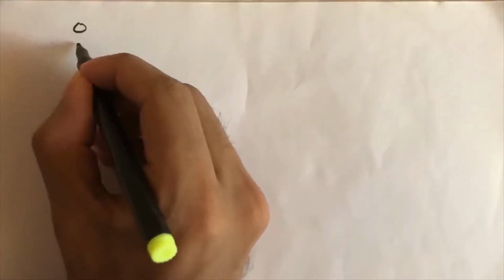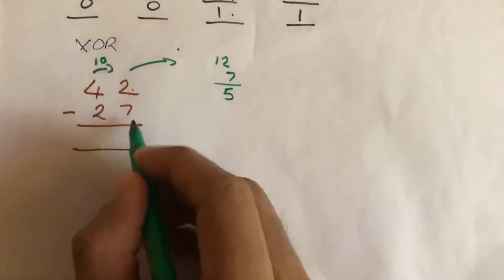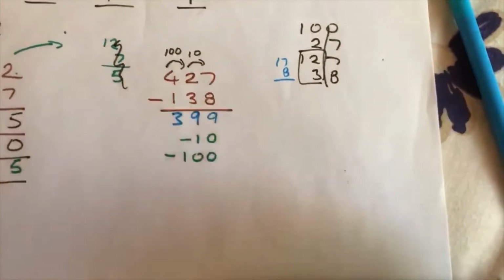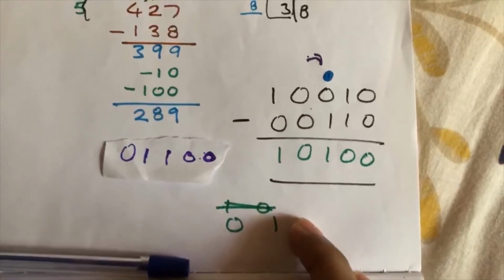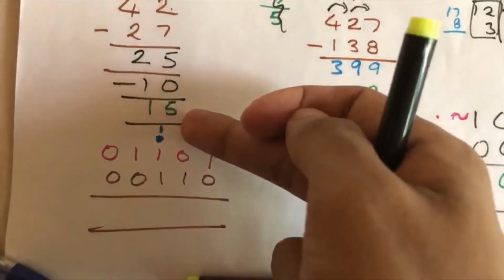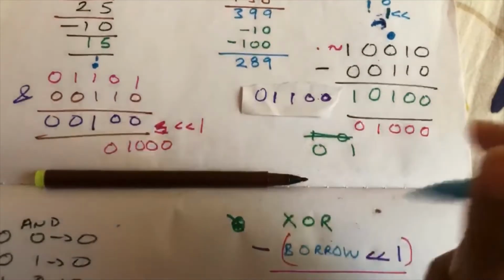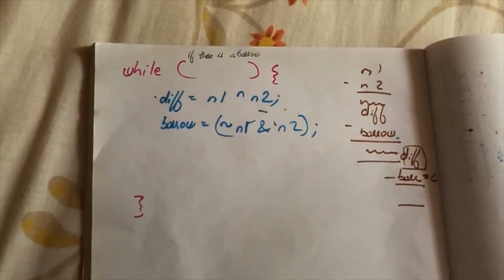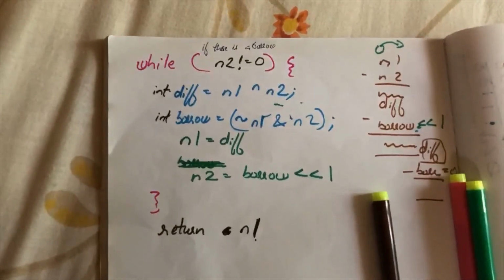Subtraction using only Bitwise operations